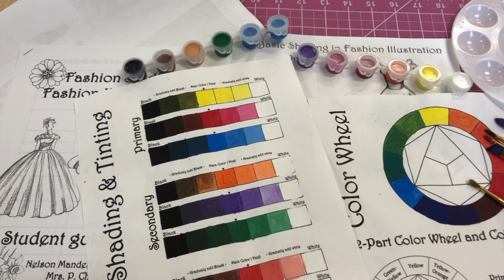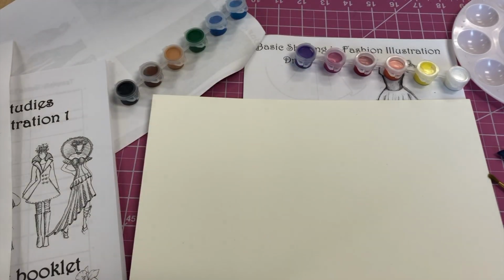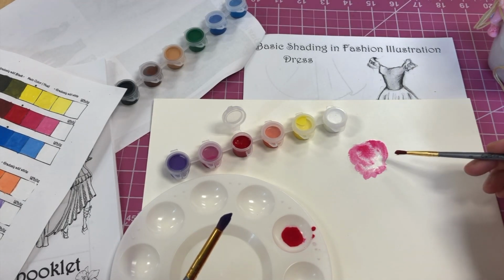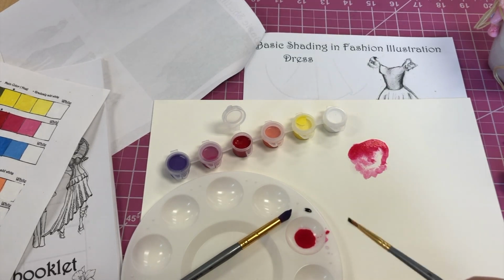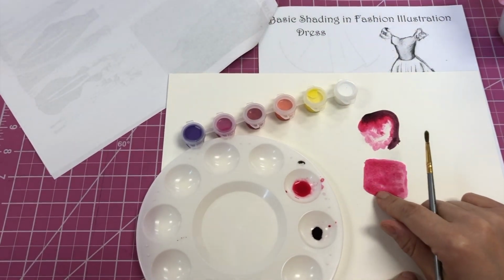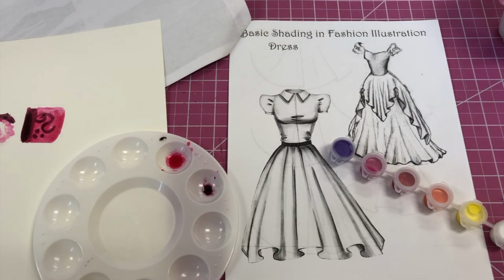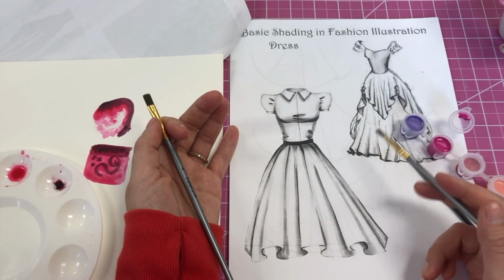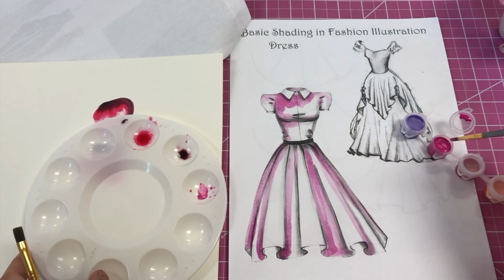Shading Clothing in Color Part One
This is a short video on coloring and shading basic clothing in fashion illustration. Part one out of two.